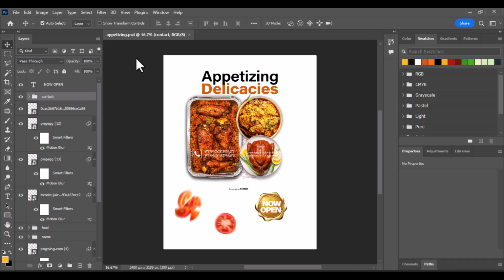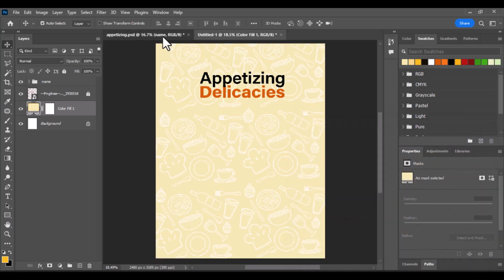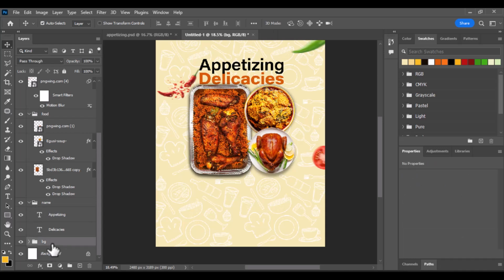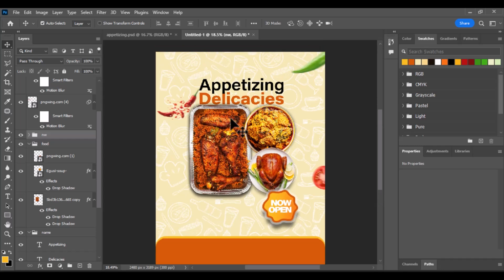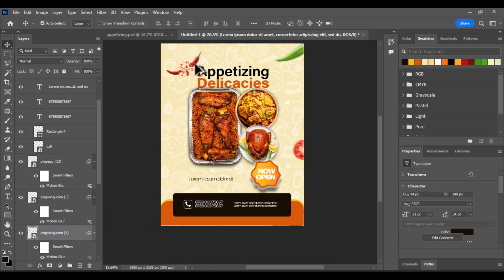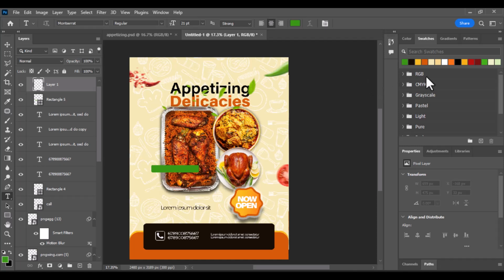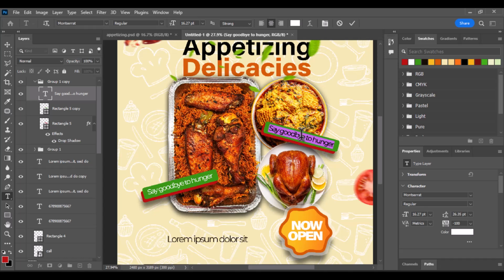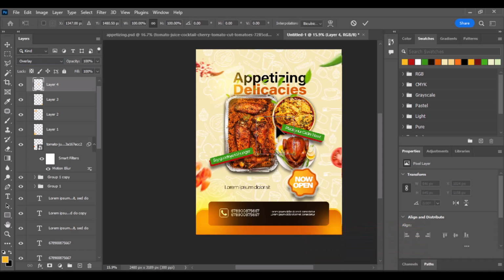How to design Food flyer in photoshop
A professional food flyer designed with photoshop.